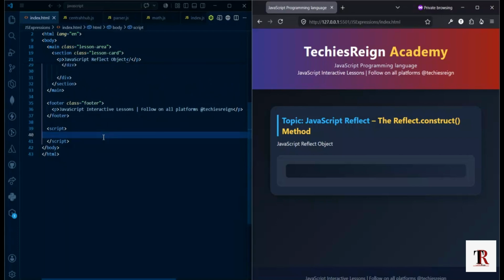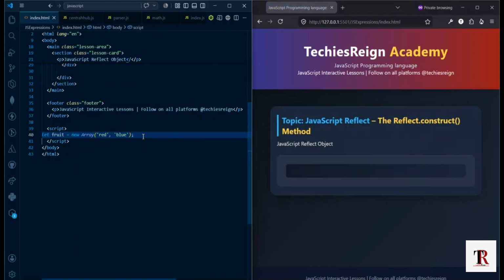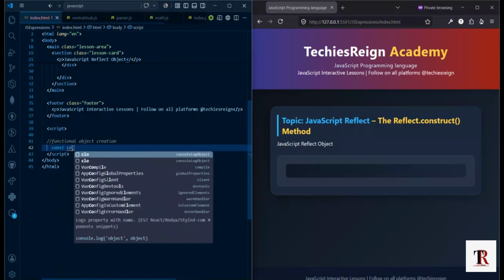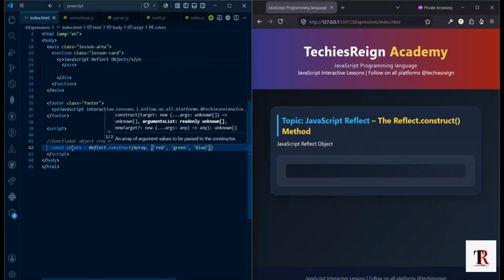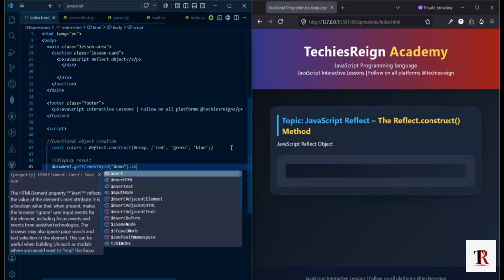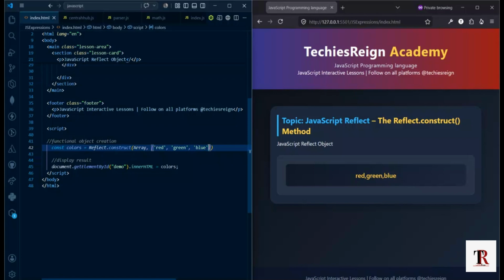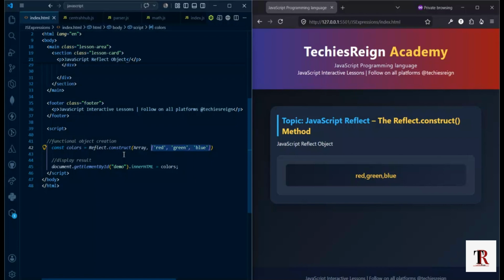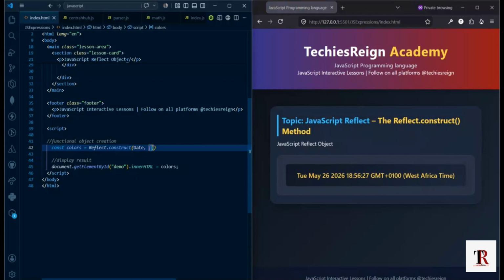JavaScript Reflect - The Reflect Construct Method